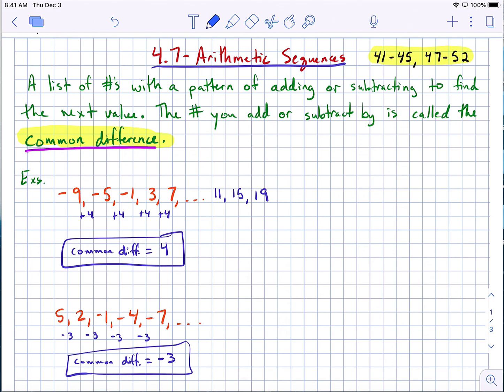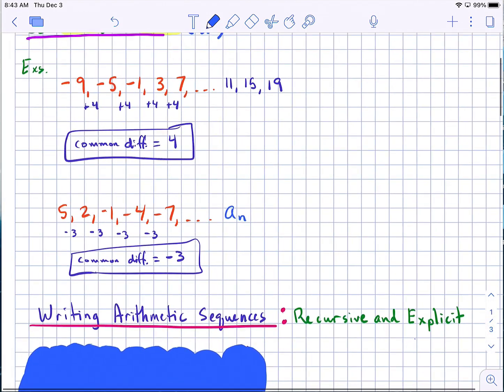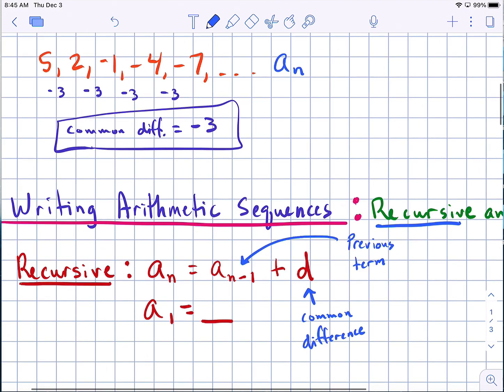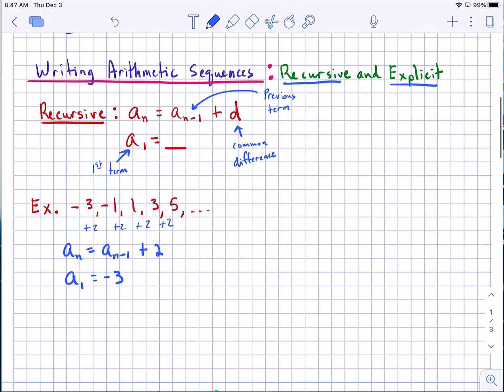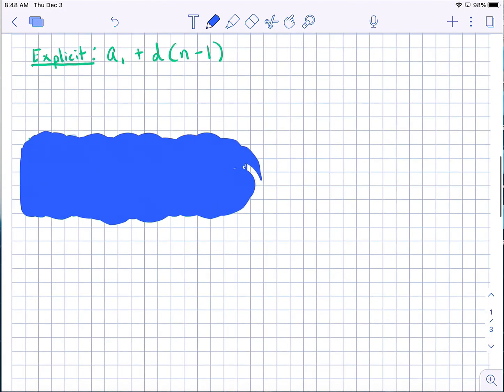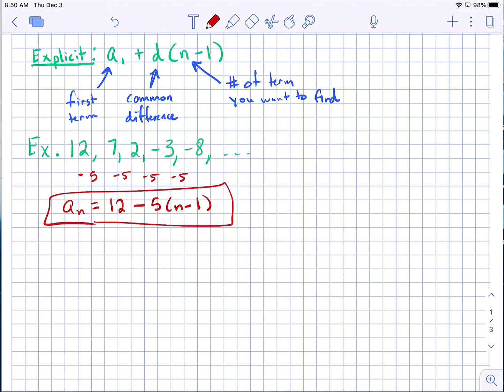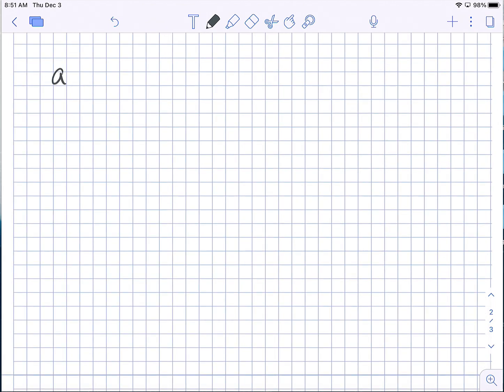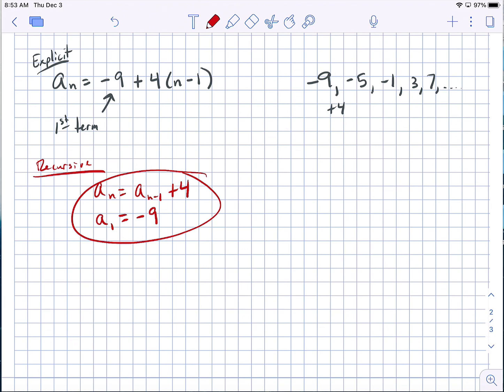4.7 Part 2